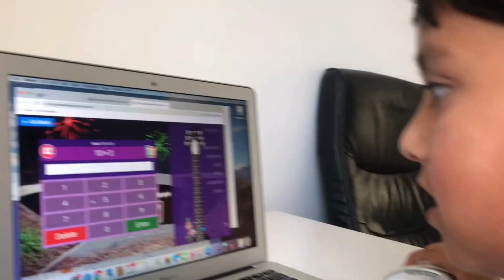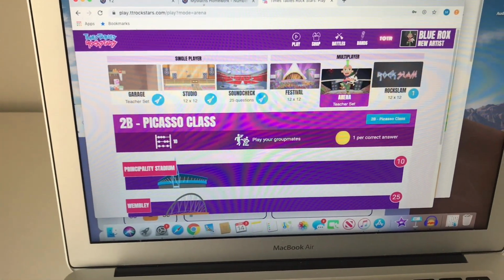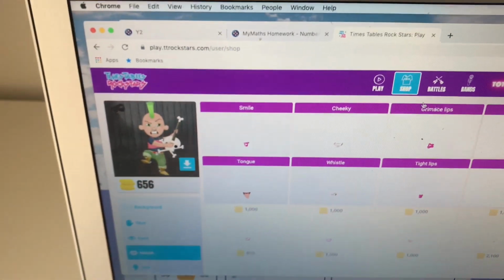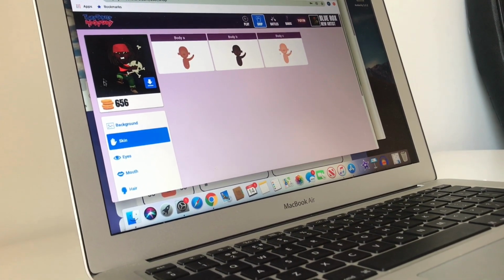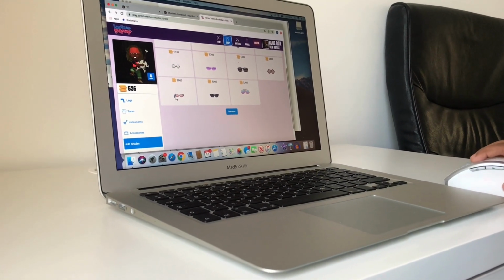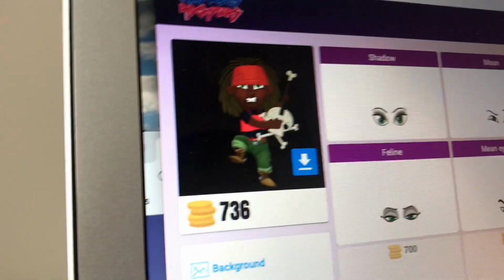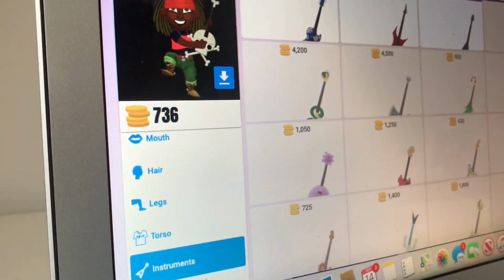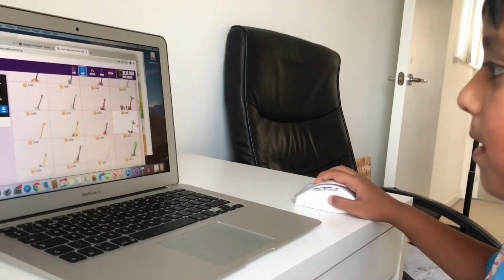Times table rockstars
I am playing tt rockstars